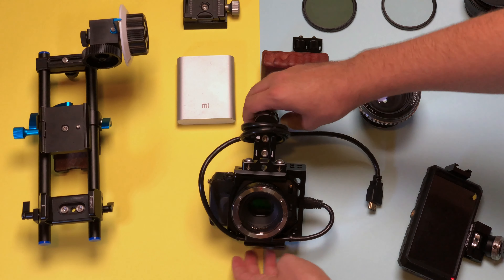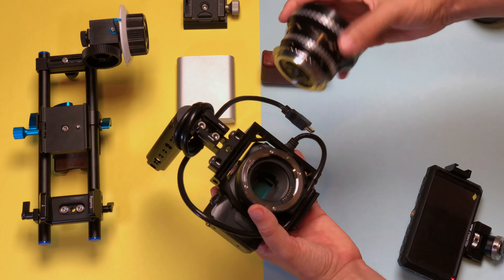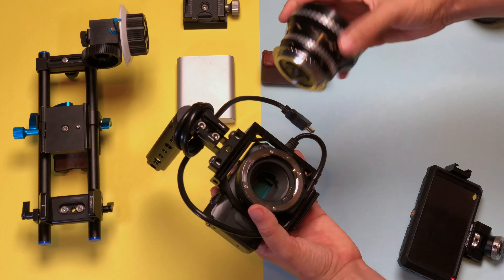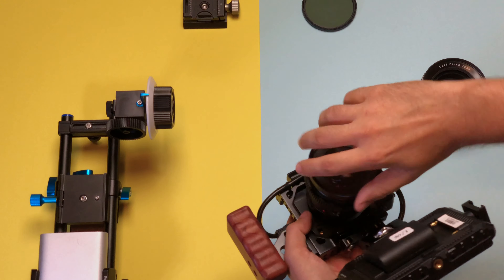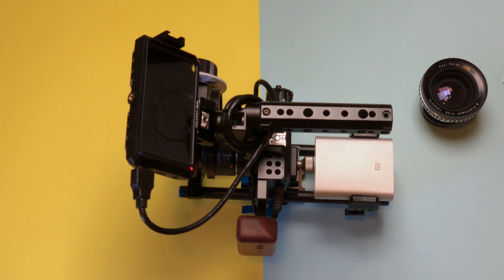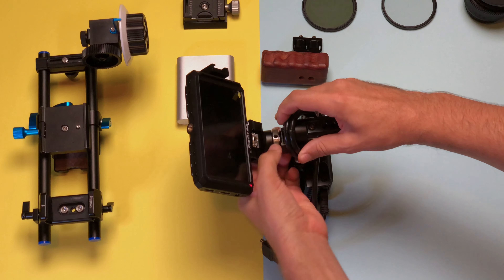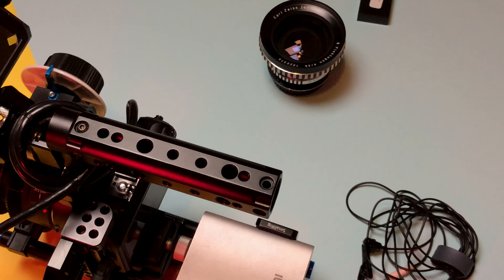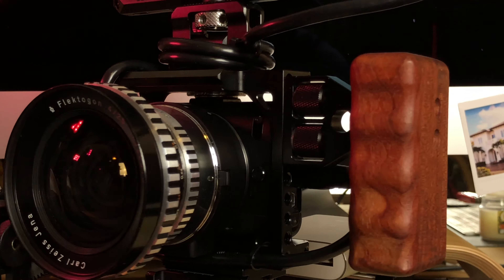EOS M Magic Lantern RAW $150 Cinema Beast Build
Starting this off right with a EOS M Magic Lantern RAW build, using some parts I had laying around. I bought this camera for $150 and it shoots amazing RAW video in Full HD and upscaled to 4K it actually looks better than some cameras I had previously.

Follow focus ring
Lens Filter
ND Filter
Lens support
Power bank holder
Top Handle
Monitor Mount
Monitor Cable

Magic Lantern has always amazed me with the developments they made to outdated cameras such as the Canon 5D Mark II which was one camera that pioneered shooting video on a DSLR. Now the EOS M seems to be the most actively developed camera that shoots RAW video using Magic Lantern.

Not only that, but it's very cheap to build out and transform into a cinema beast if you're willing to go through some struggle and solve some of it's issues. This video goes over how I'm turning a $150 EOS M Lemon into a Magic Lantern RAW video shooting Cinema Beast.